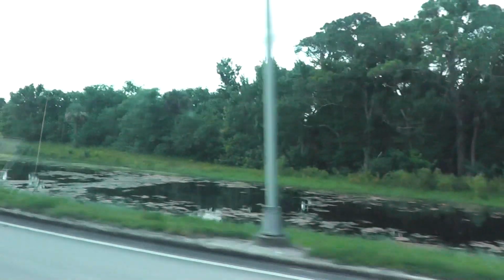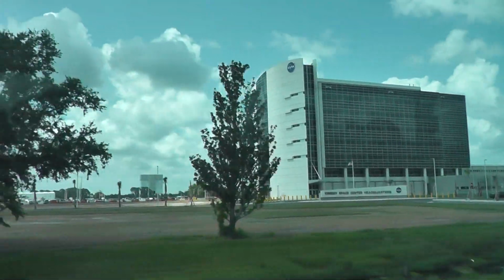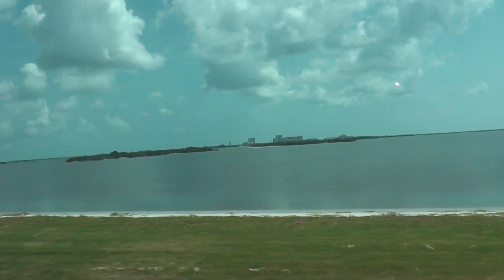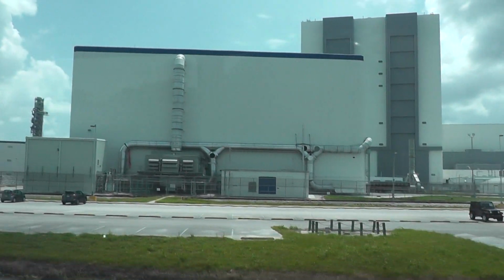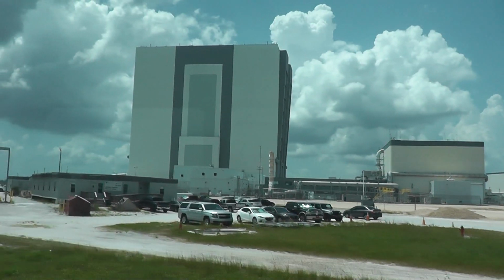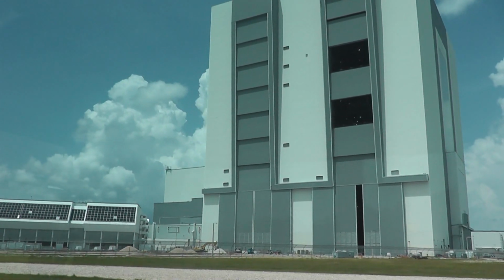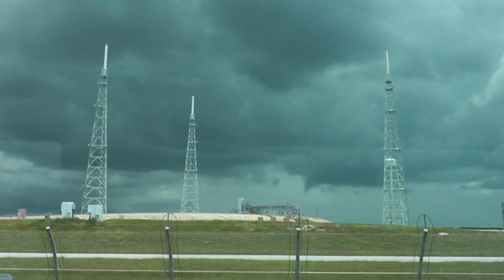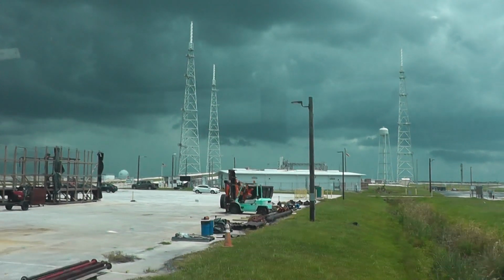Kennedy Space Center Tour | Cape Canaveral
Dreieich Pictures präsentiert:
Die Kennedy Space Center Bus Tour mit Vehicle Assembly Building (VAB) und Launch Compex 39, Apollo/Saturn V Center und Kennedy Space Center Visitors Complex mit dem Space Shuttle Atlantis.

Cape Canaveral beheimatet das Kennedy Space Center der NASA. Vor 50 Jahren startete hier Apollo 11 mit einer Saturn V und Neil Armstrong betrat 1969 als erster Mensch den Mond.

Aufgenommen mit Panasonic HC-V500